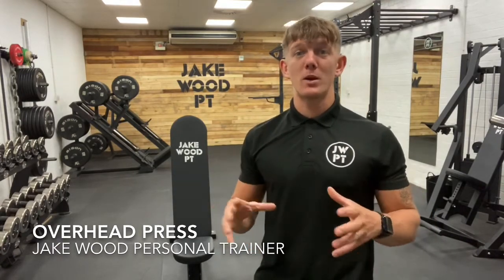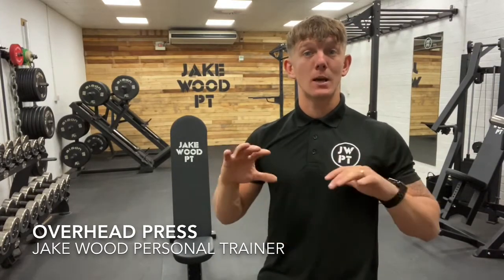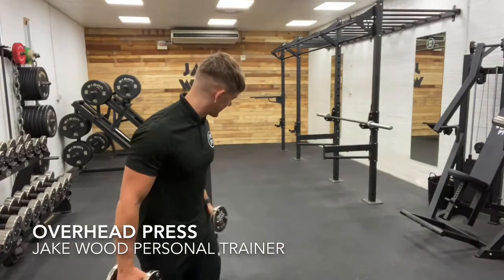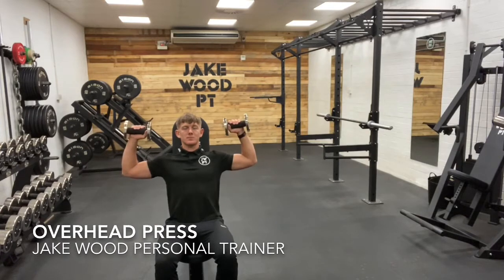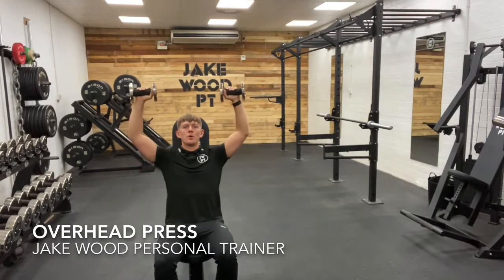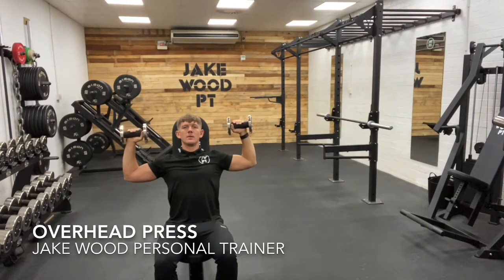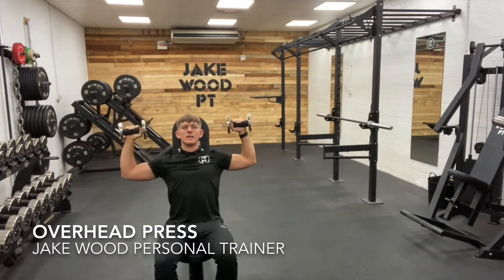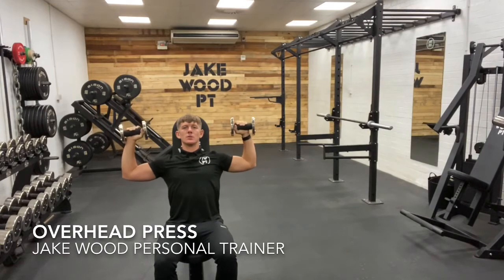How to Perform the Overhead Press - JWPT